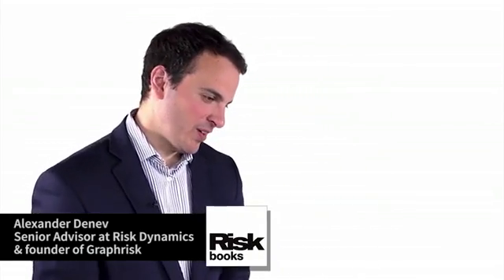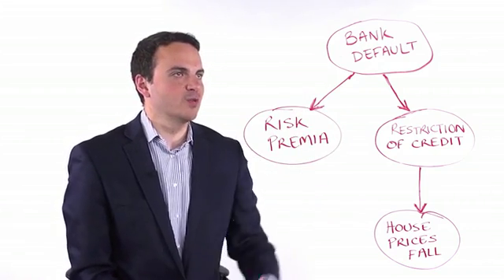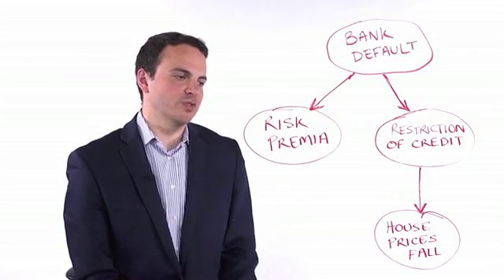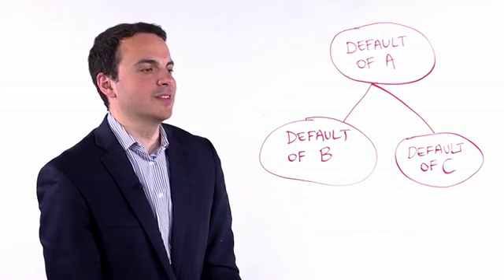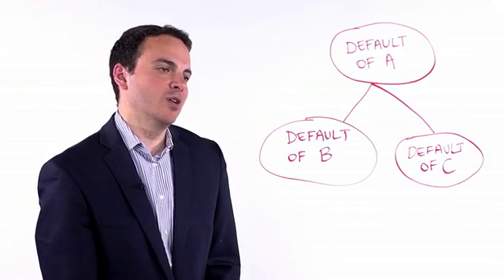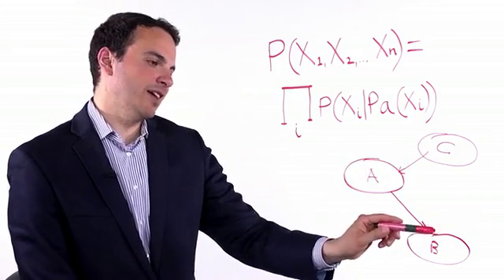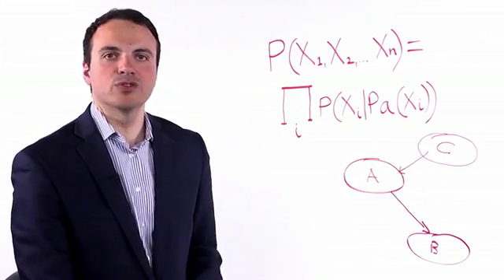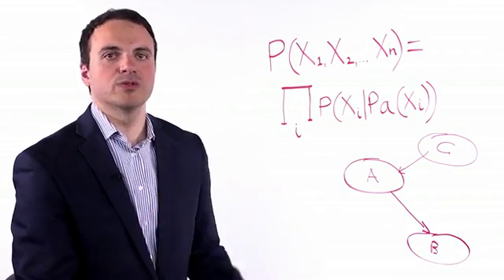Five Minute Formula: Probabilistic Graphical Models with Alexander Denev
Alexander Denev  has more than ten years of experience in Finance and is the founder of GraphRisk, a company aimed at promoting the use of graphical models in risk management and asset allocation.

Find out more about Probabilistic Graphical Models in his book